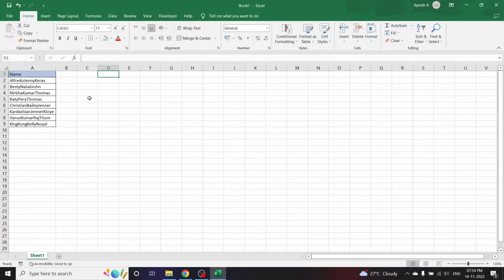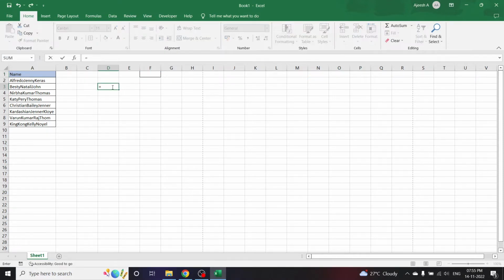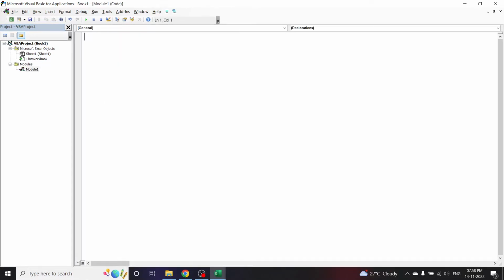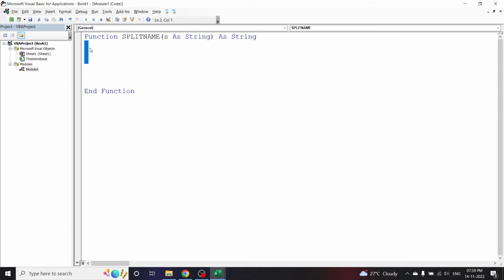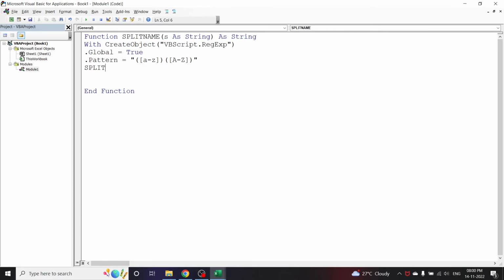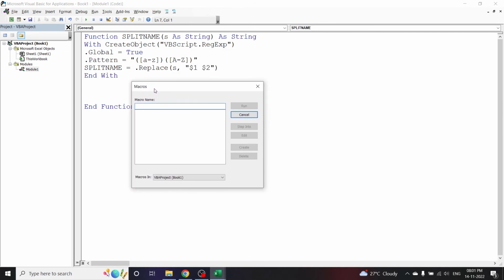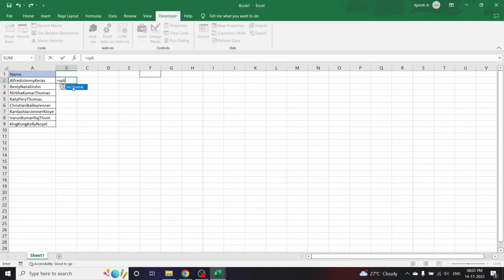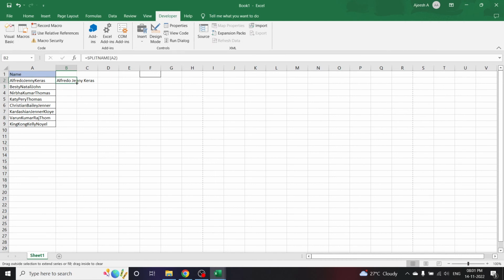How to give space before each capital letter in excel |User Defined Functions | VBA |Macro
This video is about user defined functions in excel. I talk about how to create a new function in excel for giving space before each capital letter.